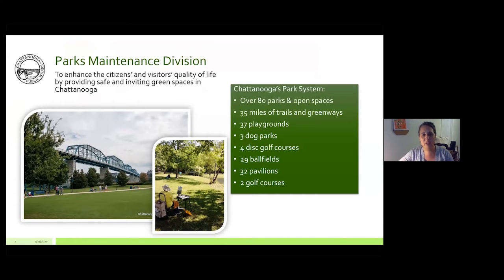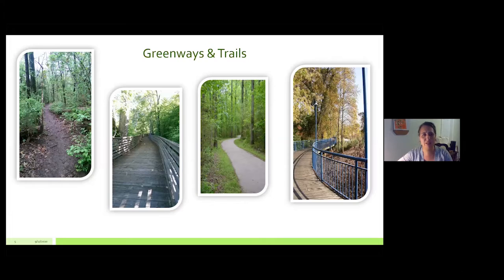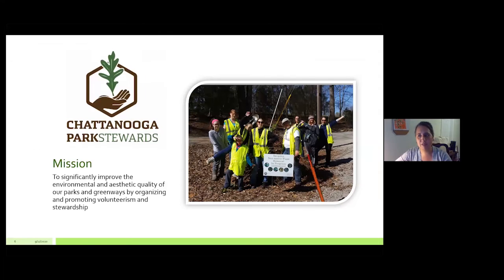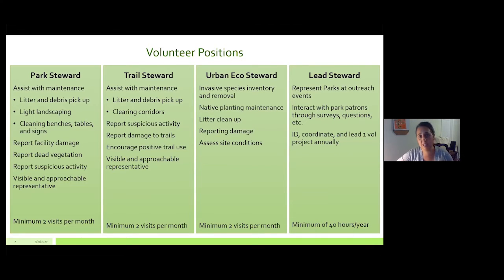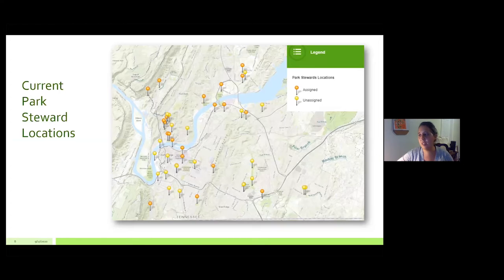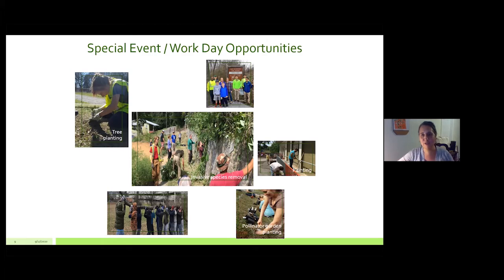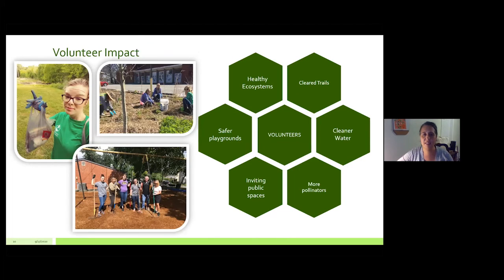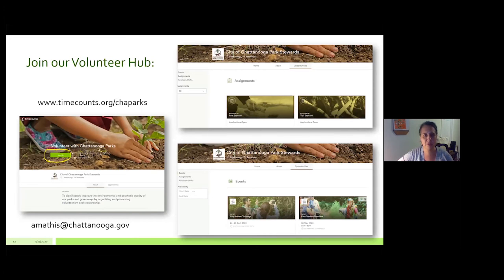Chattanooga Parks Stewards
Anna Mathis -City of Chattanooga, TN - Parks Maintenance Division talks about the programs she supervises including the Chattanooga Parks Stewards.